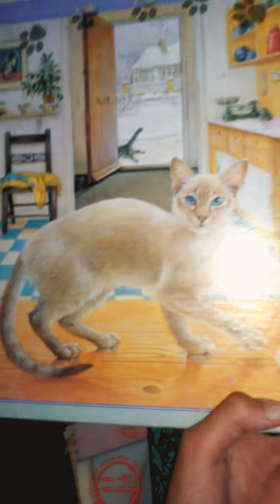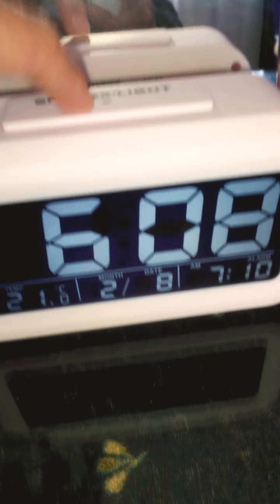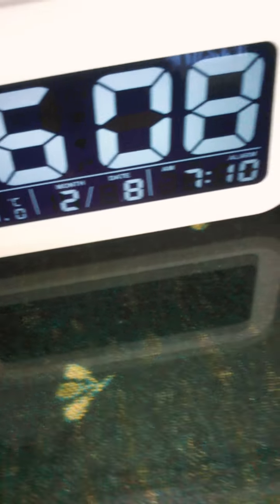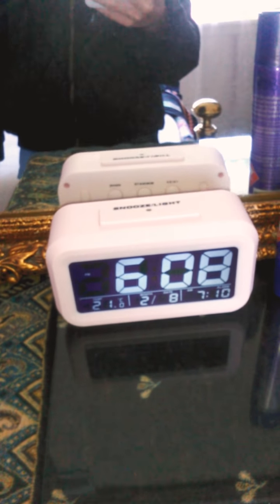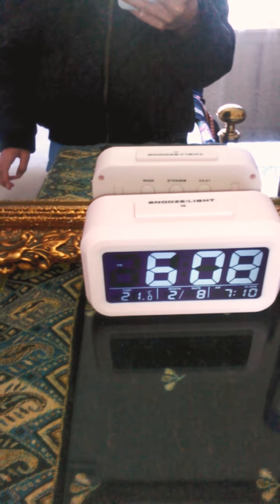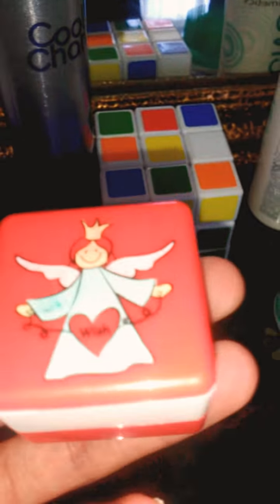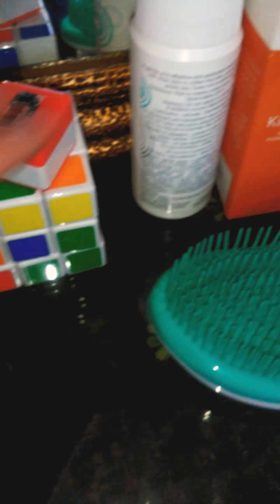8 February 2018